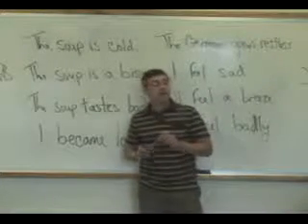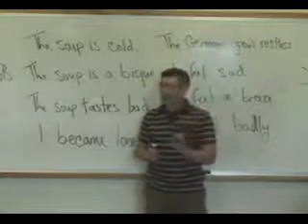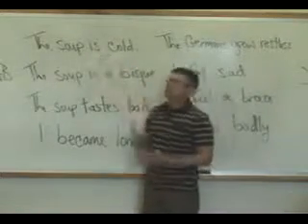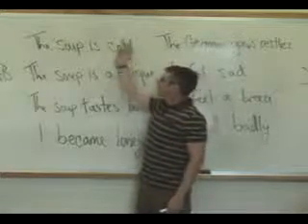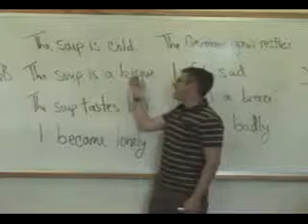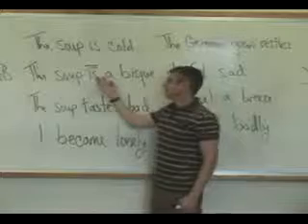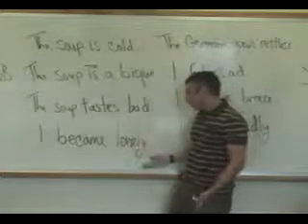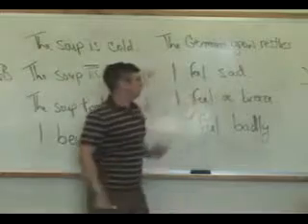7 Grammar Copulative Verbs and Subjective Complements